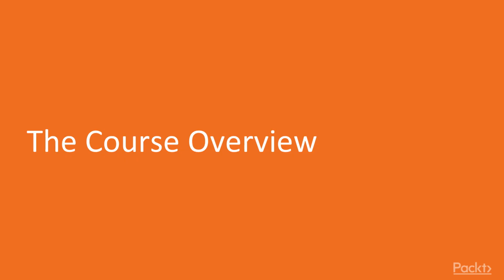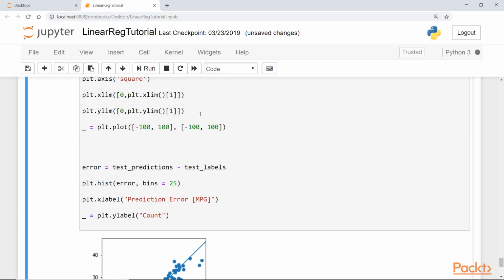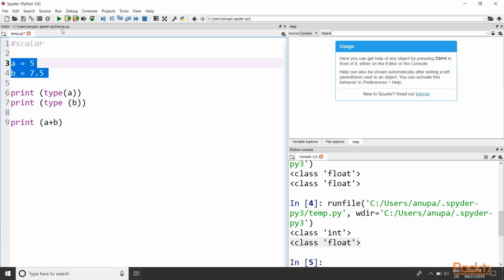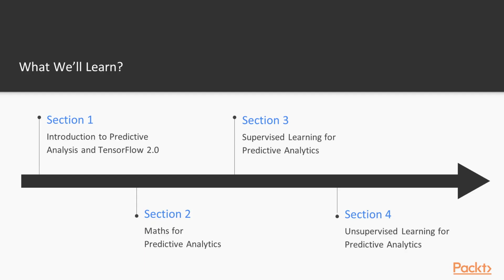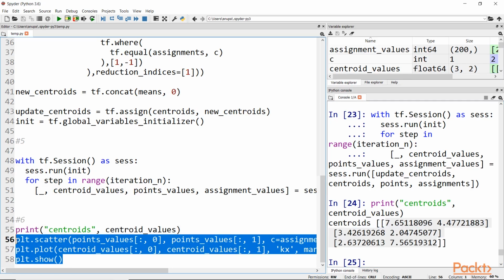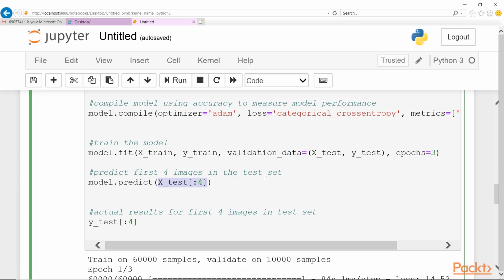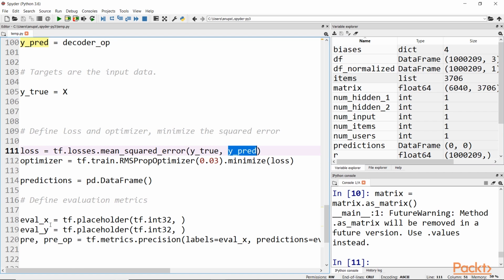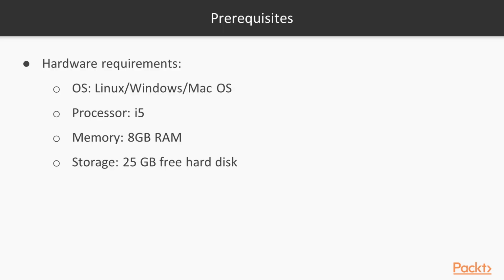Hands-On Predictive Analytics with TensorFlow 2.0 : The Course Overview | packtpub.com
This video tutorial has been taken from Hands-On Predictive Analytics with TensorFlow 2.0. You can learn more and buy the full video course